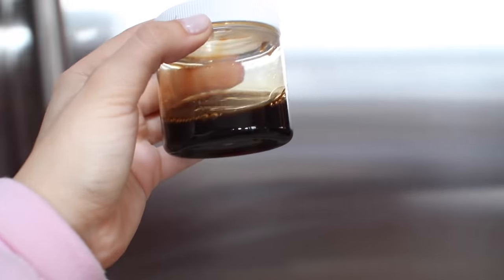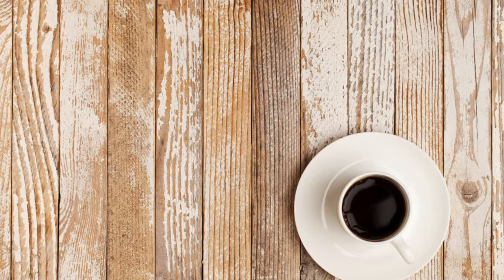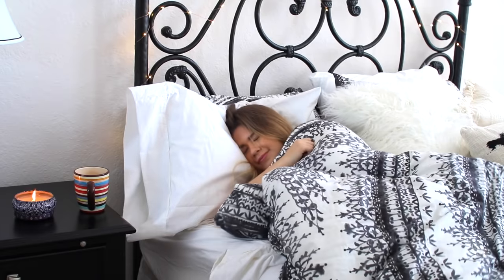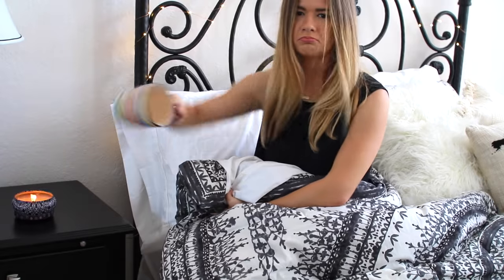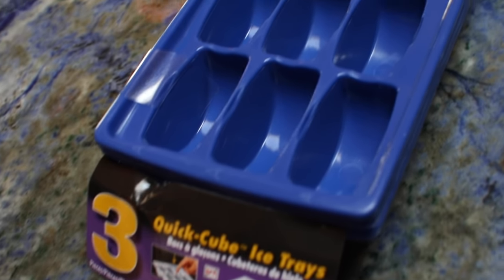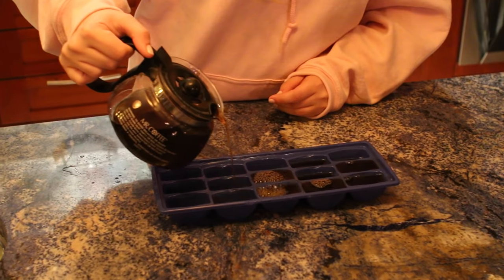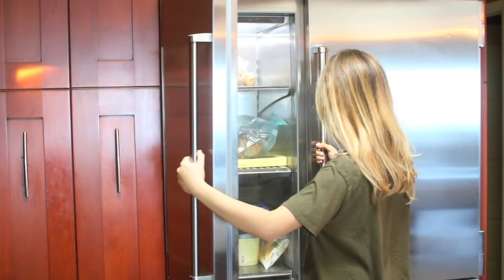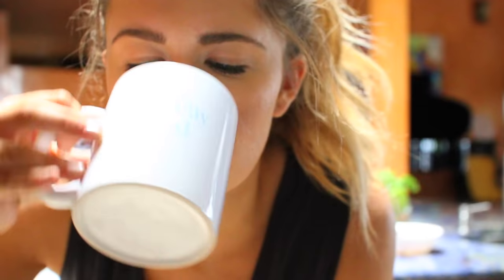COFFEE LIFE HACKS || Coffee Hacks Every Caffeine Lover Should Know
I know that you all love coffee and you all love hacks videos, so why not put the two together and make a coffee life hacks video? Here are some hacks to make your coffee addiction even worse like making coffee ice cubes, and so much more!

Camera & Camera Lens I Use:
Canon EOS 70D with the Sigma 30 mm f/1.4 lens
Vlog Camera